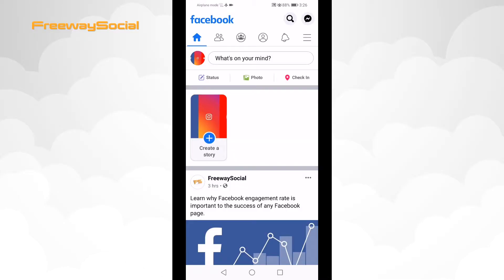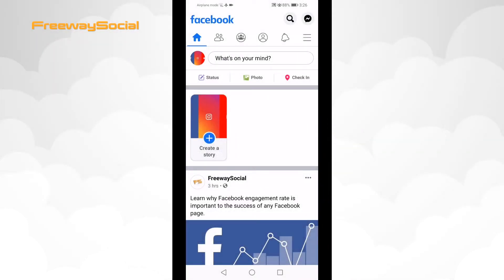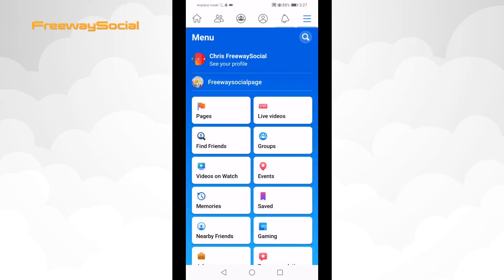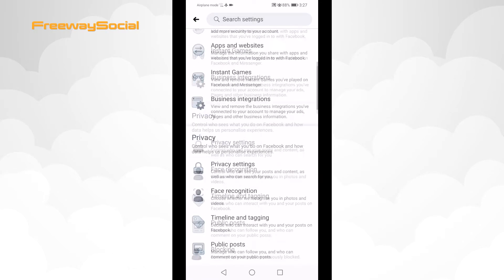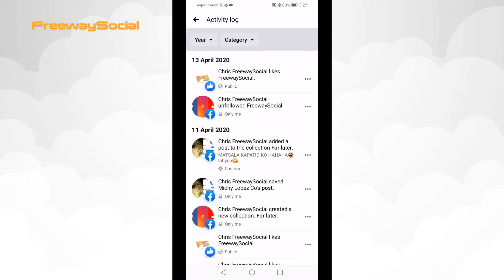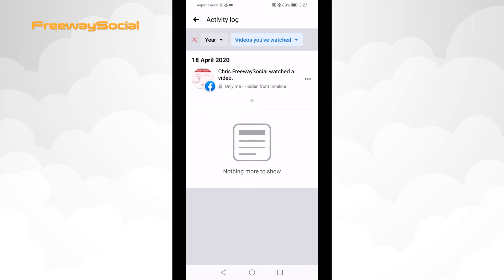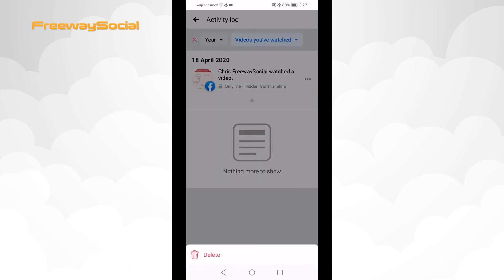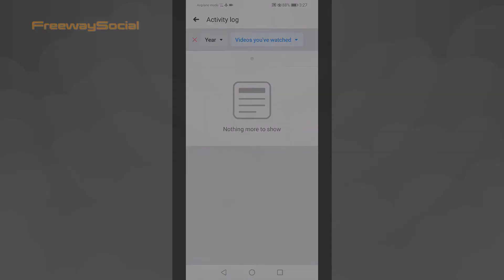How To Delete Watched Video History On Facebook (2022 UPDATE)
Would you like to clear your watched Facebook videos history? In this video I will show you how to delete watched video history on Facebook!

👉 Read our article on how to delete watched video history on Facebook

If you would like to delete your watched video history on Facebook, then just follow these steps:

1. Open up Facebook app and login to your profile if you haven’t already;
2. Tap on the menu icon at the top right corner of your screen;
3. Scroll down and from the menu select “Settings & Privacy”. From the drop-down menu select “Settings”;
4. Scroll down till you find “Your Facebook information” tab and click on “Activity log”;
5. From the “Category” filters at the top, scroll down and select “Videos you’ve watched”. In this page you will see all of your watched videos on Facebook;
6. Click the three-dot icon next to the video and select “Delete”.

I hope this guide was helpful and you were able to delete your watched video history on Facebook. Don’t forget to like this video and visit us